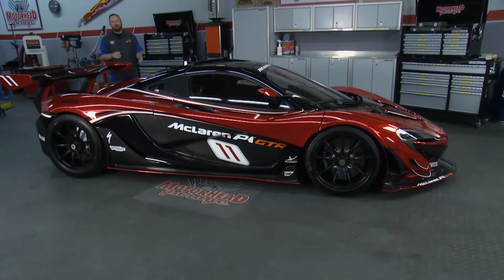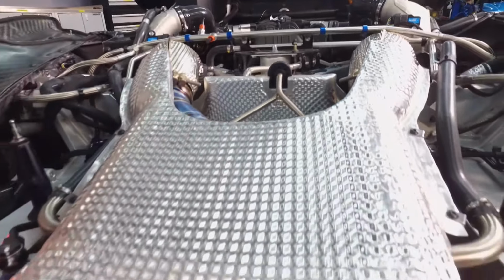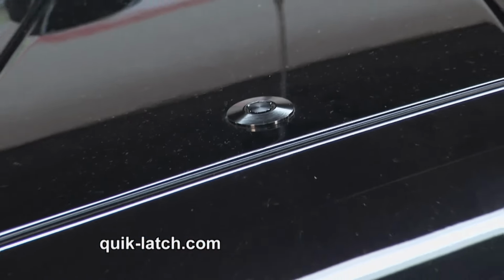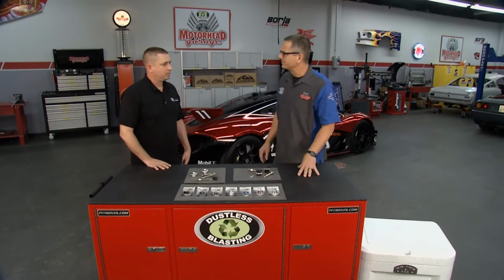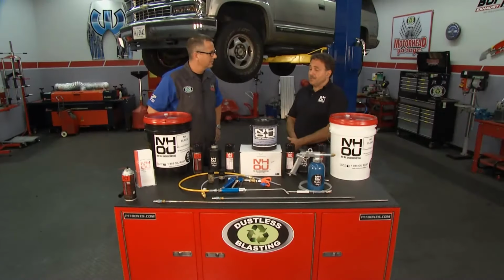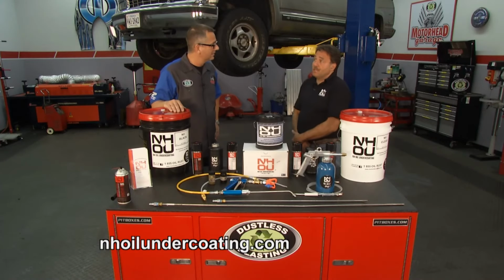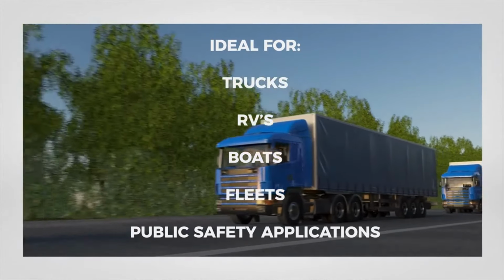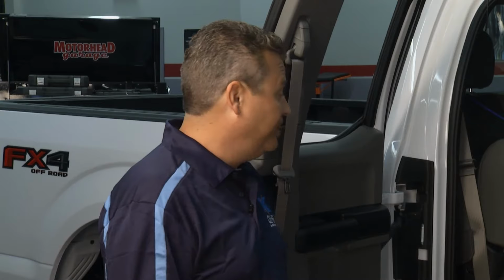Motorhead Garage - Ep 1722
Motorhead Garage - Episode 1722 - Brian and John get to check out a McLaren supercar, work on boosting cell phone reception, and learn about a novel way to protect your vehicle in winter.